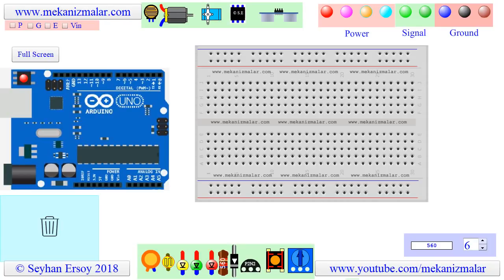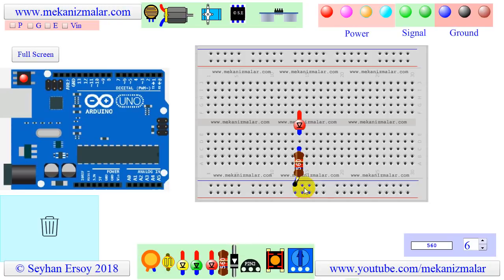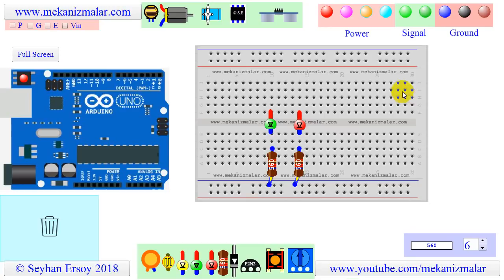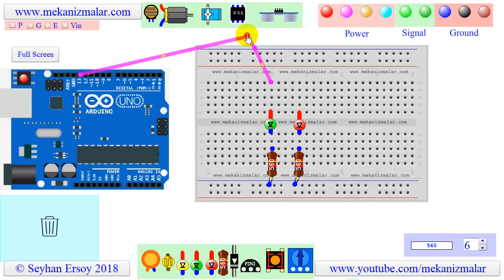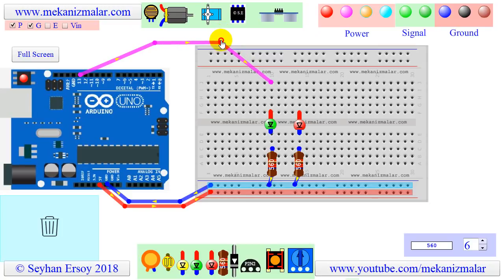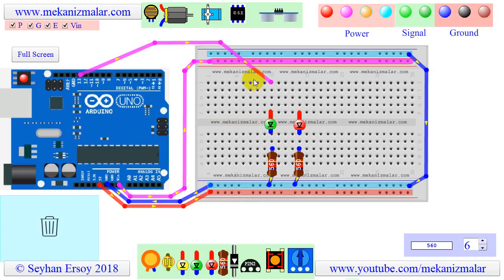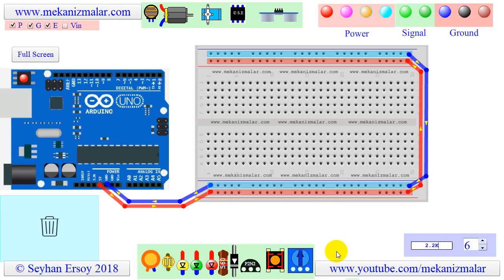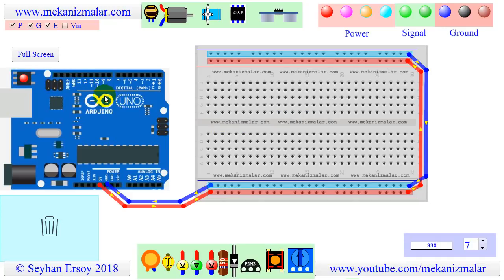arduino and breadboard version three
I hope you will enjoy using it as much as I enjoy building it.